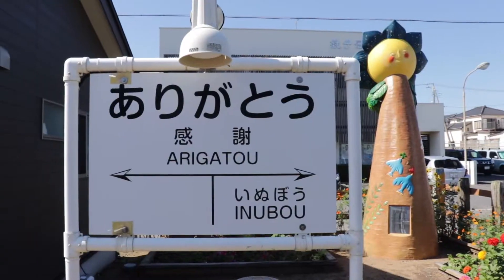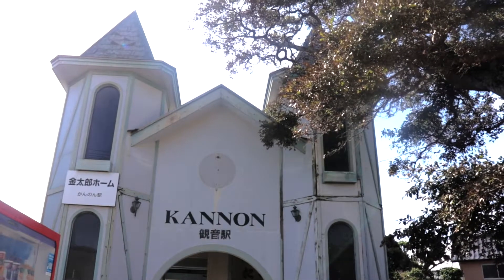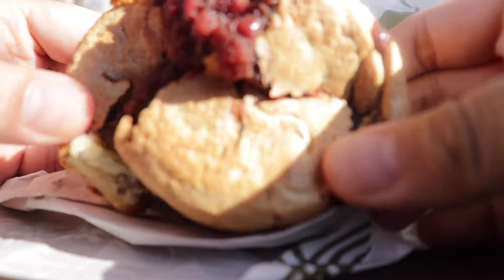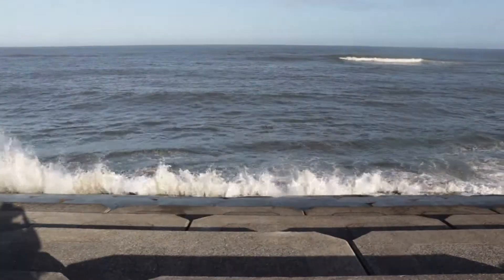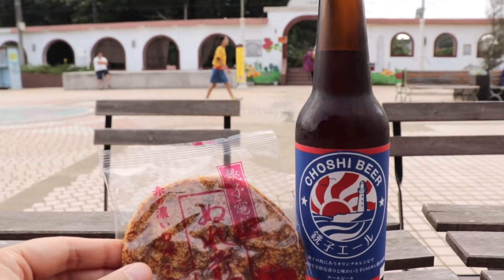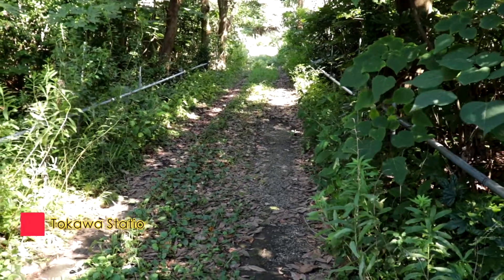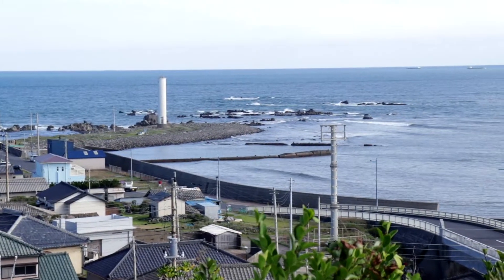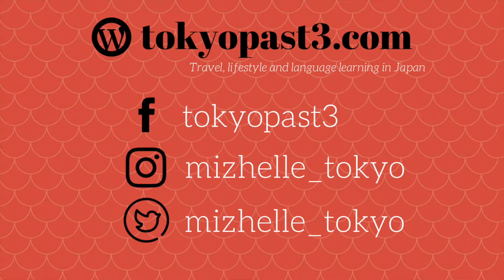Aliens & Fish Shrines: Riding the Choshi Dentetsu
Out in Chiba, there's a train line that takes you to tacky fish shrines and roof decks where you can summon aliens. Oh, and beautiful coastal views, too.